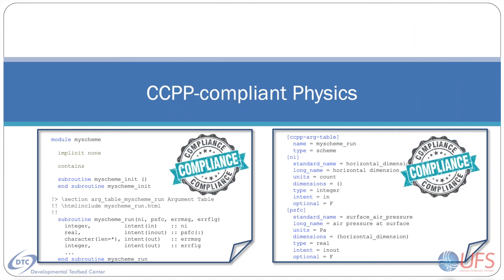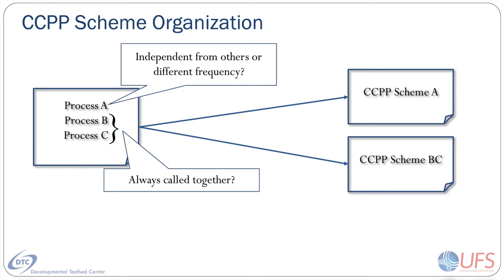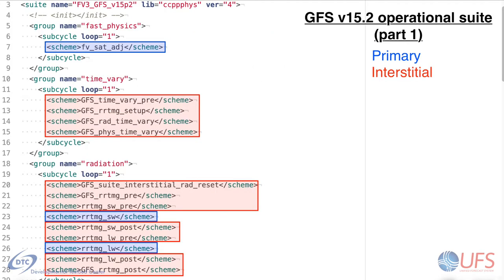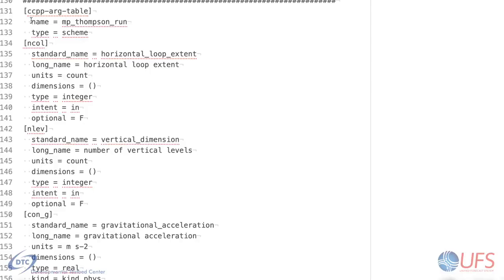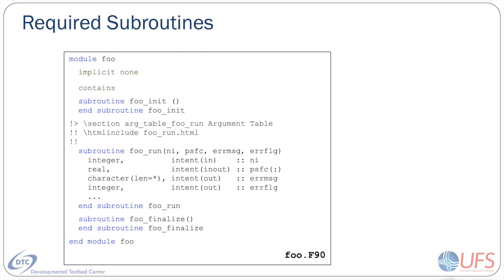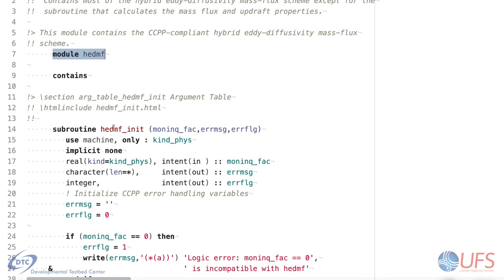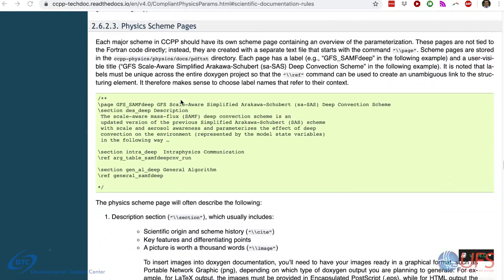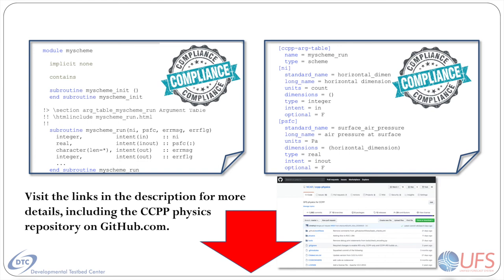CCPP-Compliant Parameterizations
This video provides an introduction for how to make a physics parameterization CCPP-compliant such that it meets CCPP technical requirements and works with the CCPP framework. Visit link #1 for more detailed documentation.

Links:
CCPP-compliant Parameterizations Documentation